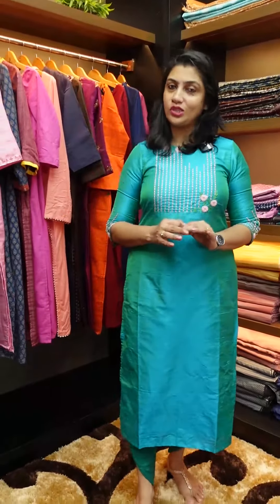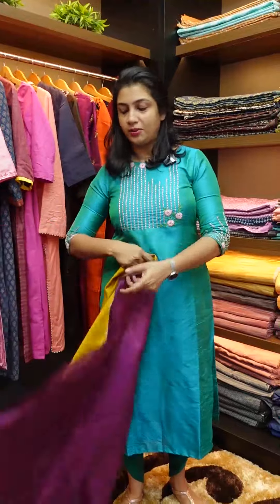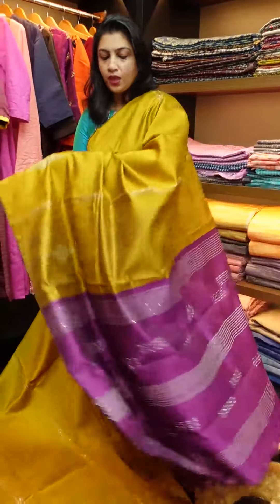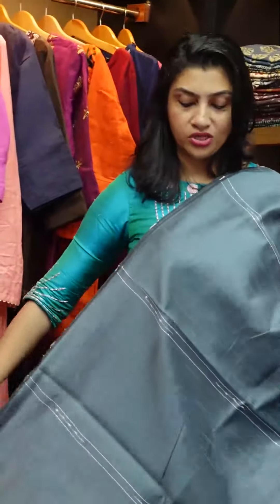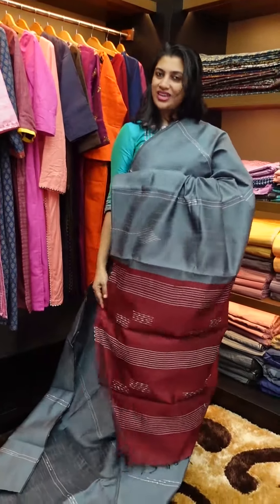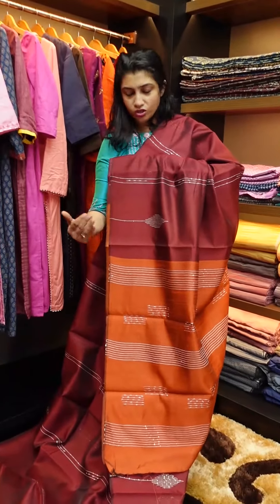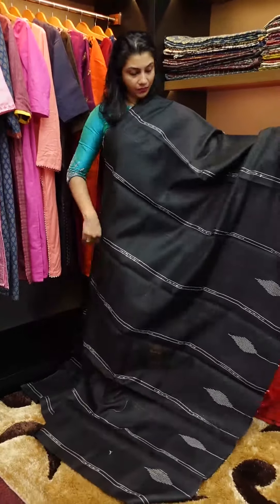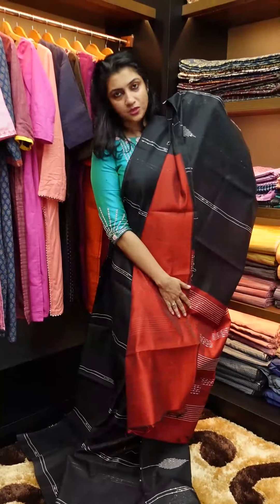Tussar finish cotton silk saree collection